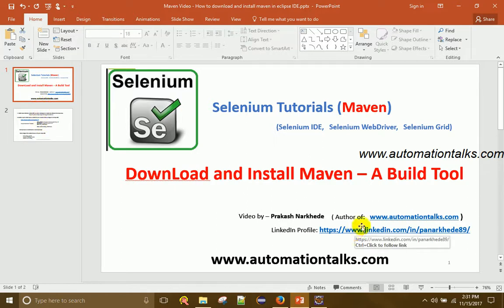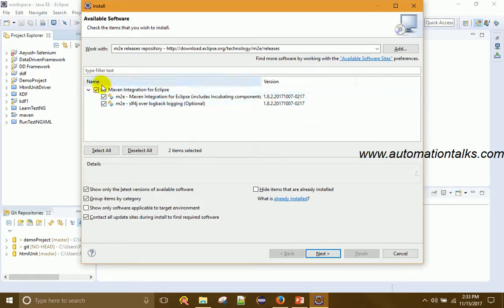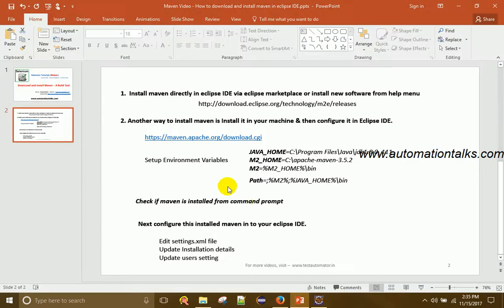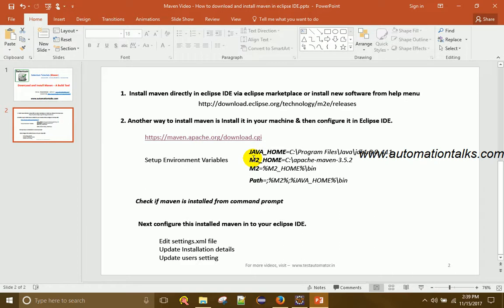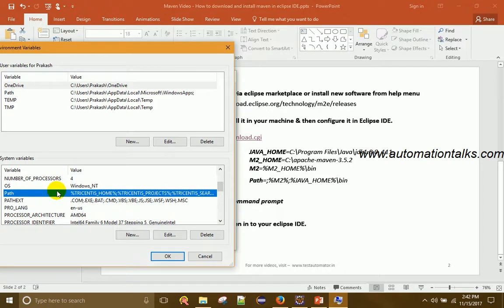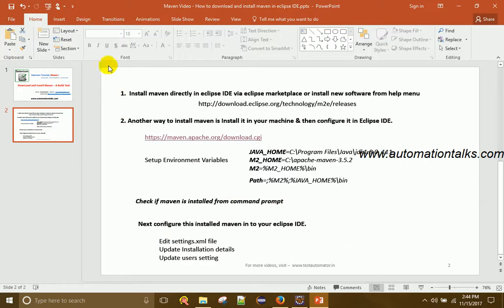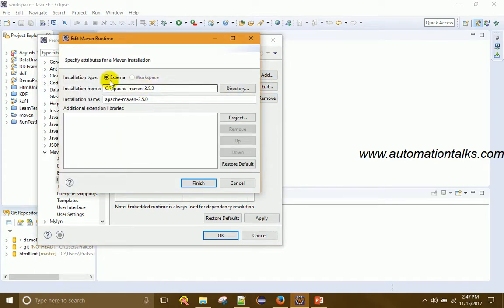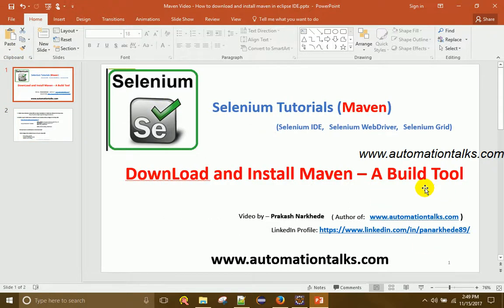Maven video - How to Download and install maven Build Tool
Selenium WebDriver Tutorial - Maven - How to Download and install maven Build Tool